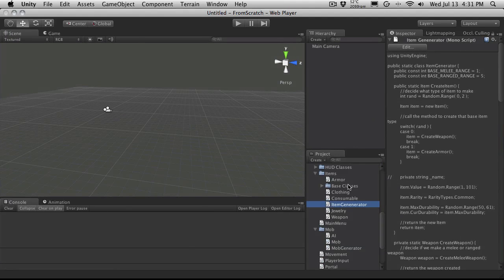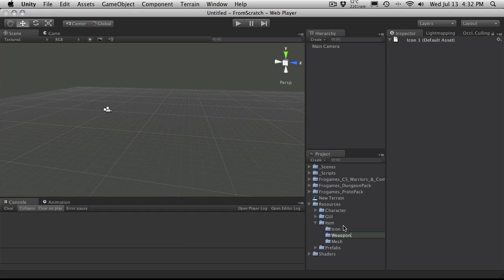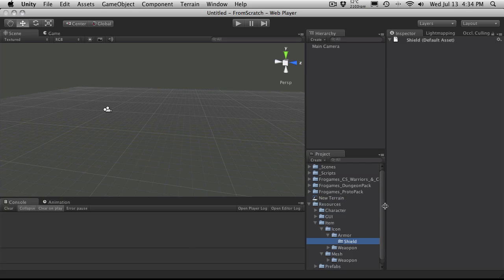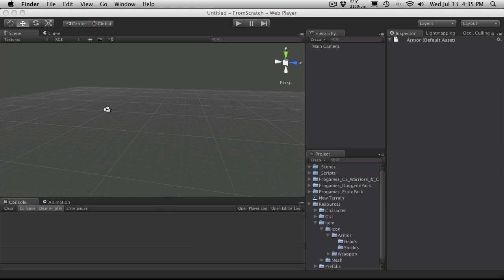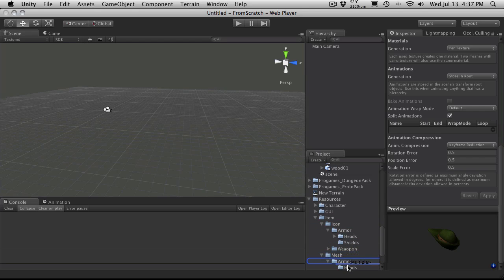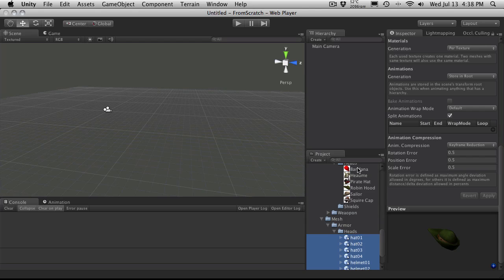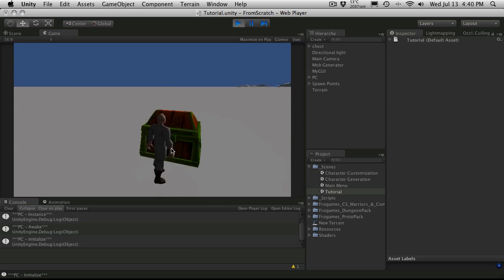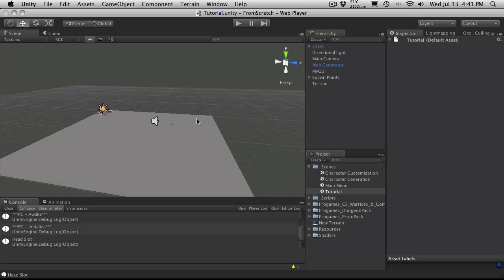243. Unity3d Tutorial - From Scratch Part T - Item Resorces Hierachy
In this unity3d video tutorial, we are going to take a look at how the hierarchy fo the items structure is set up for all of the items we want to instantiate in game is set. We will then test it to make sure that the icon and mesh are instantiating properly.